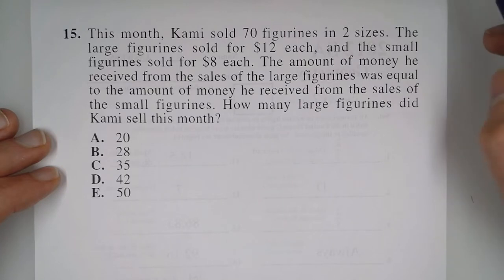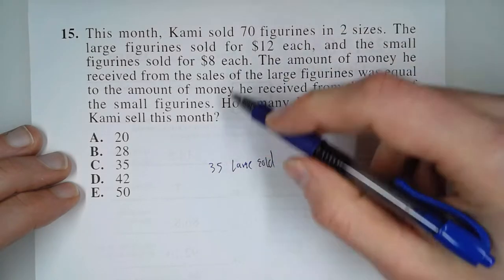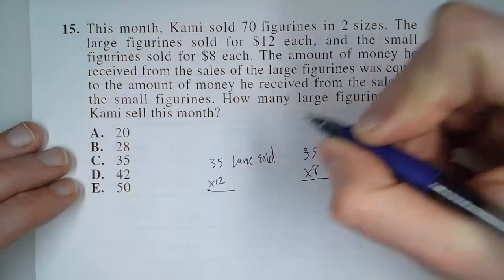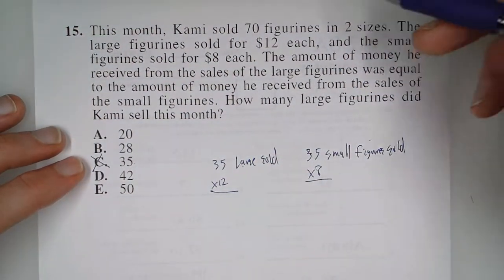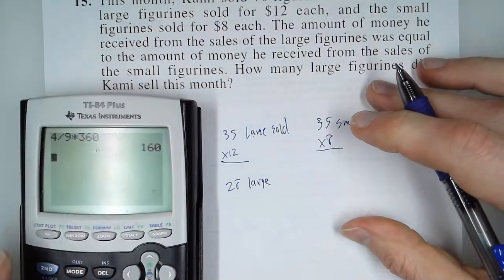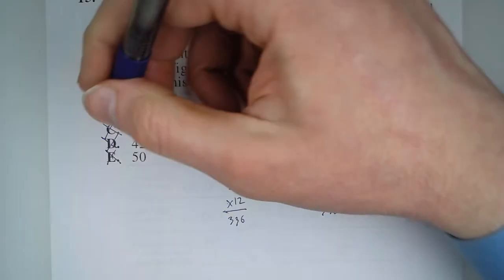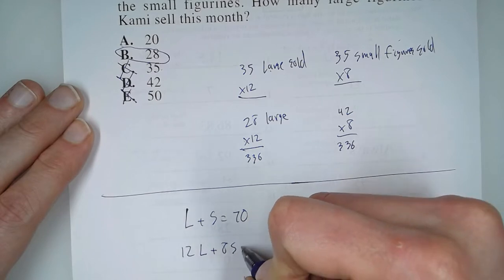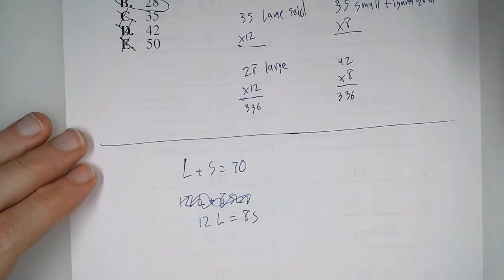2017 2018 ACT Prep Math #15